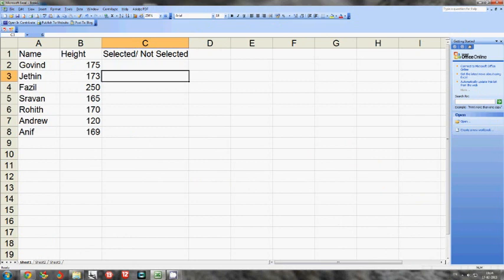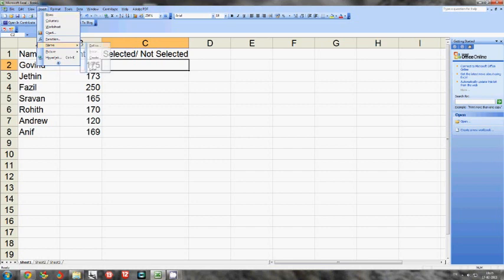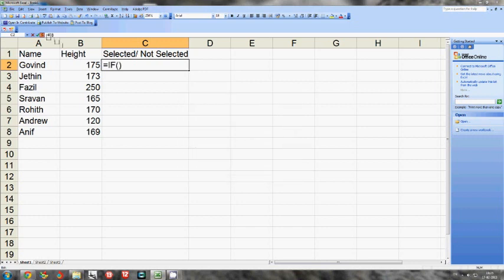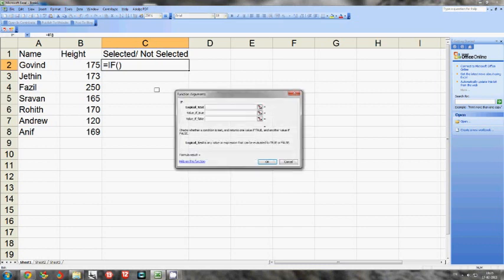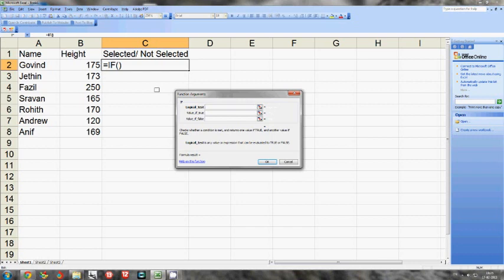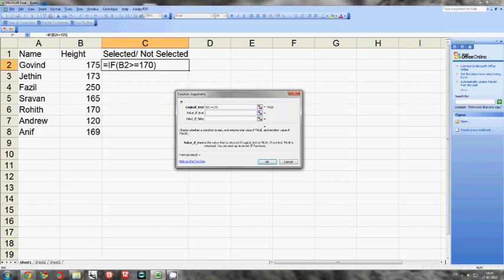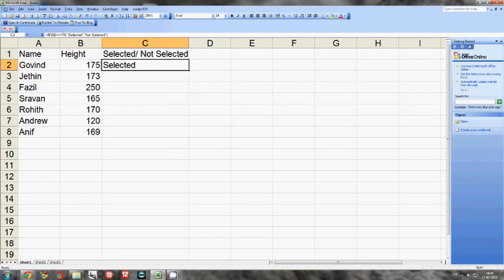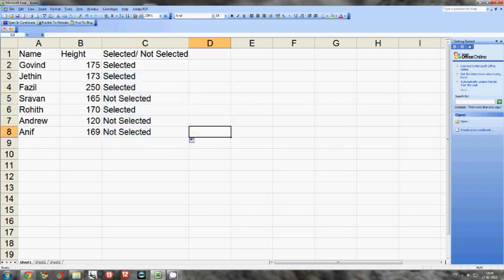Govind's ICT Tutorials: #4 IF function in Spreadsheet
Using the IF function to classify in spreadsheet